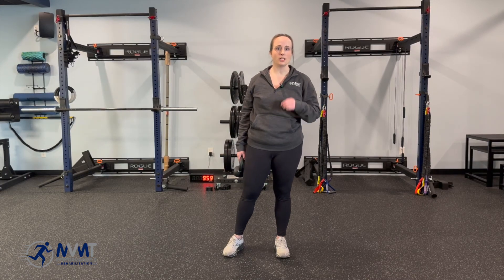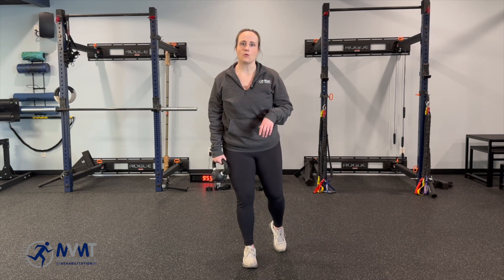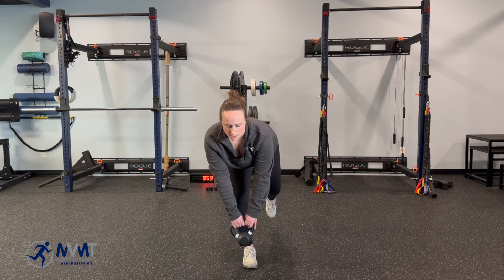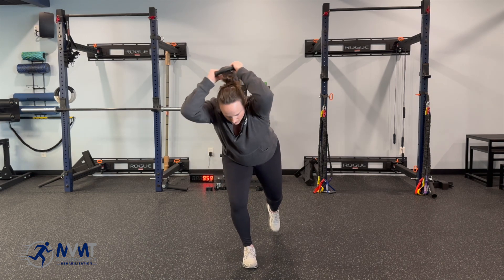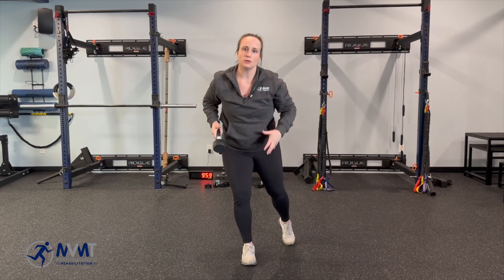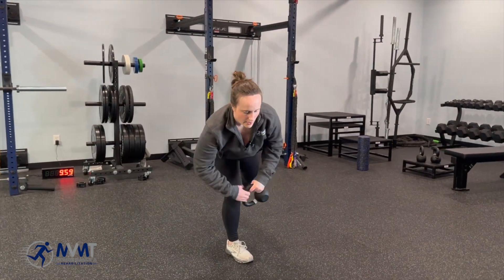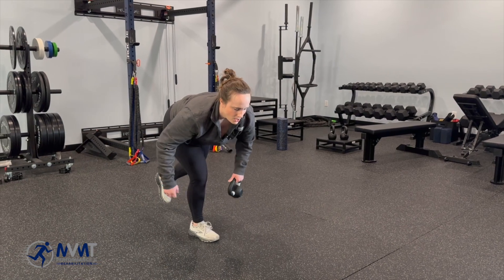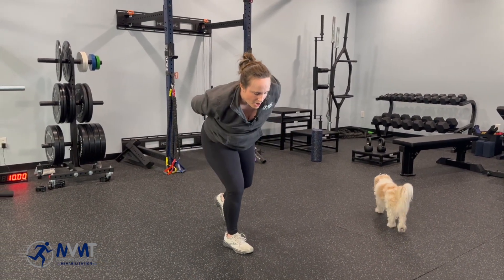Single Leg RDL KB Halos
Harder than it looks! We are really challenging the posterior chain in an isometric stability hold. Watch as Tia demonstrates how to move the KB around different areas of the body depending on what you want to challenge.